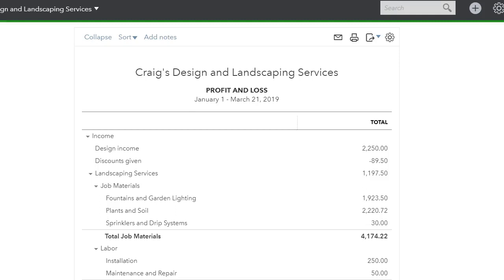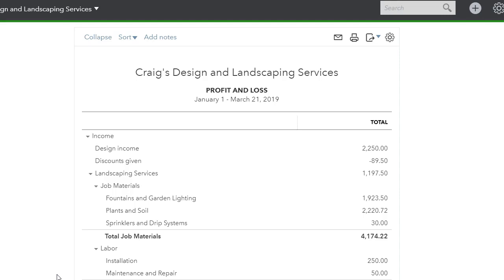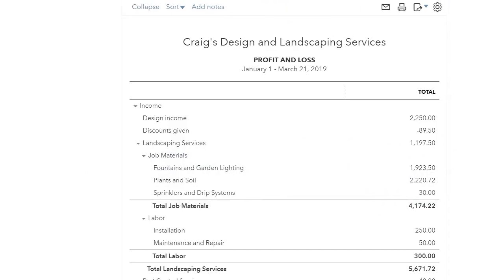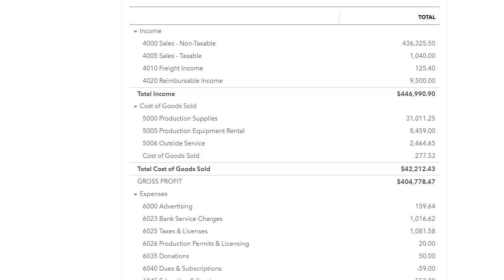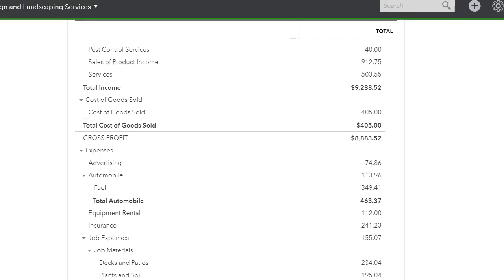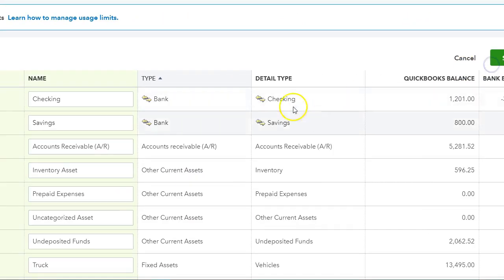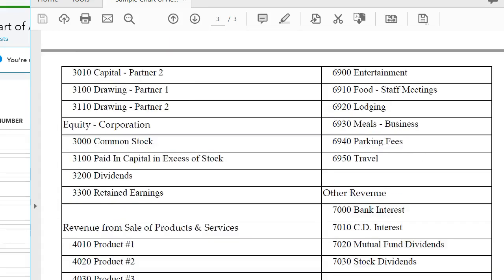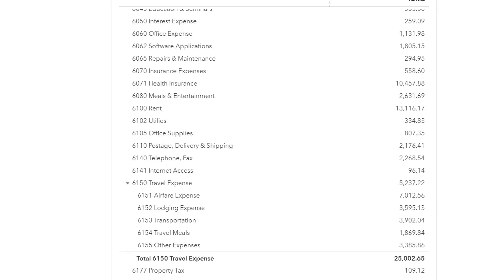Why use Account Numbers in the Chart of Accounts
Use numbers or not use numbers? In this video I will show you why I use numbers in the Chart of Accounts for QuickBooks.